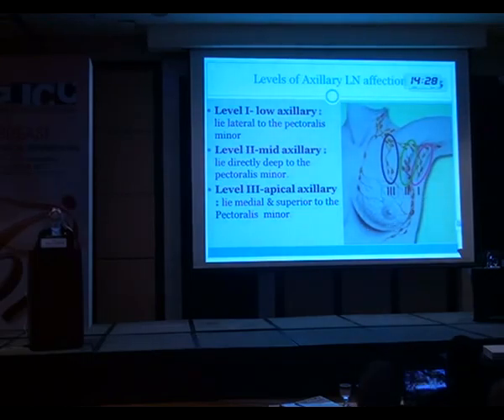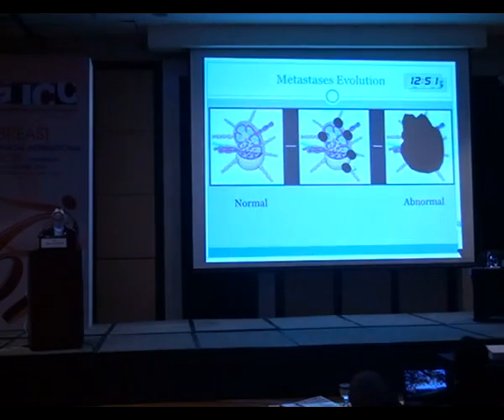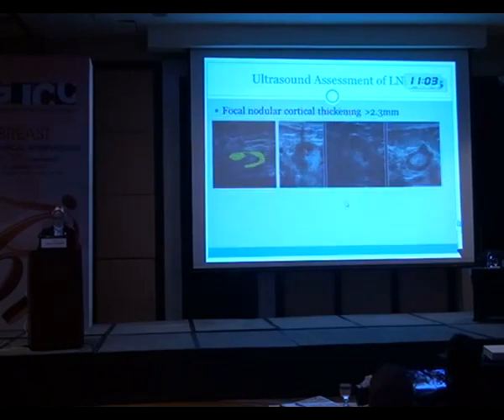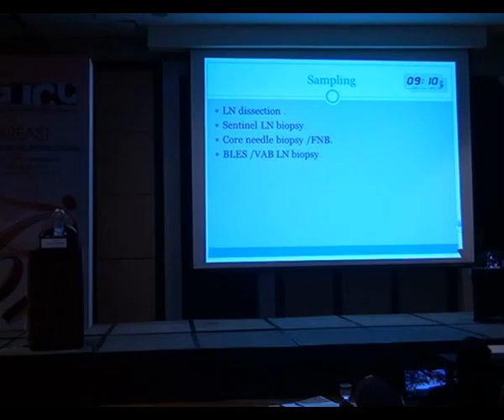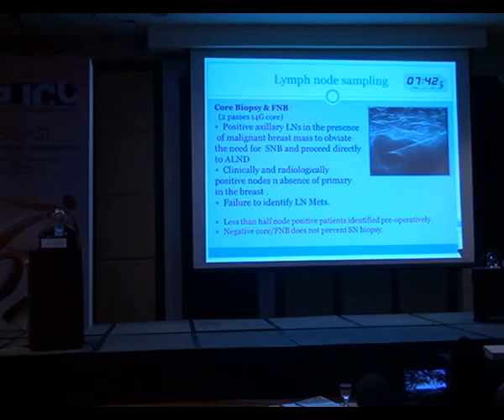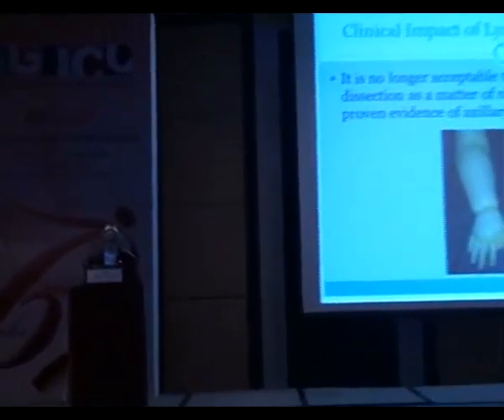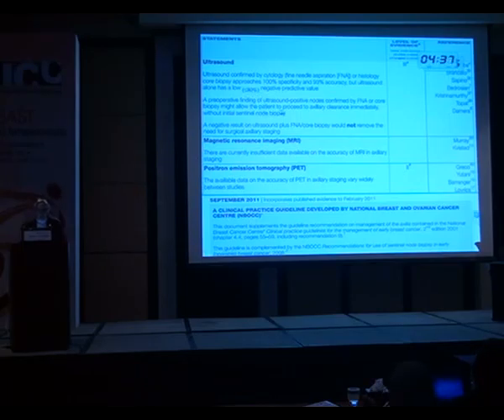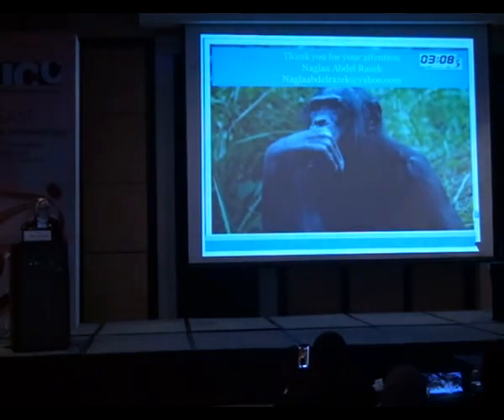peari1_1_9_1_2014@M2U02359 xvid